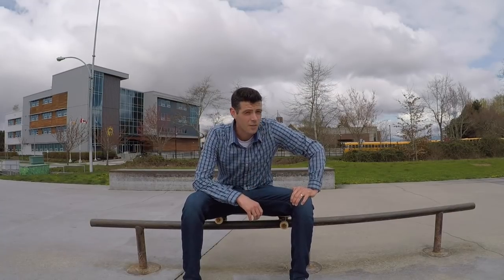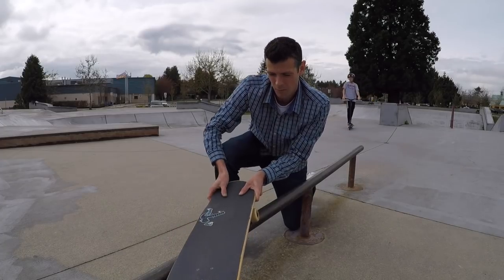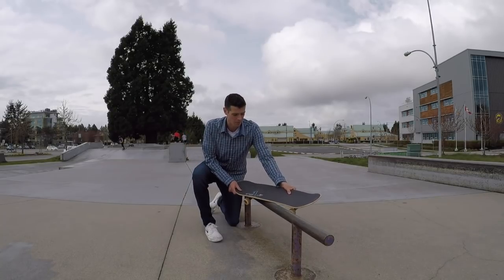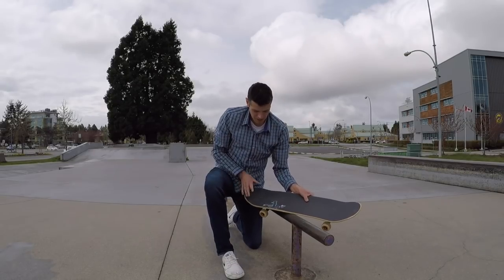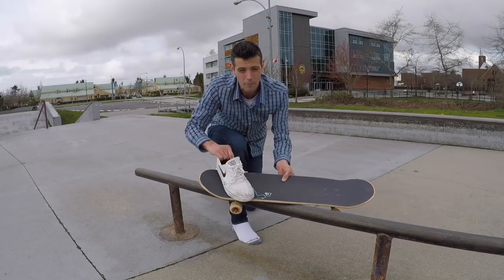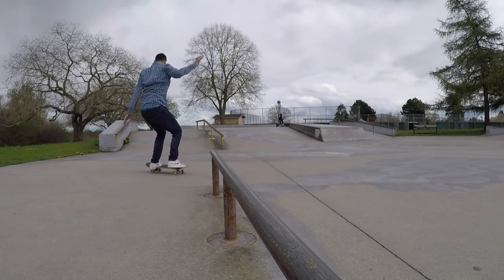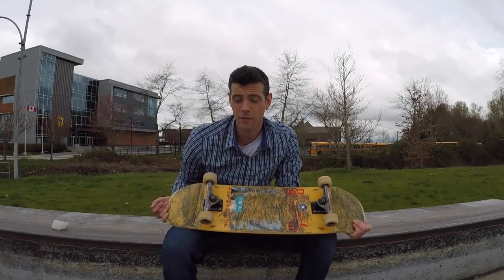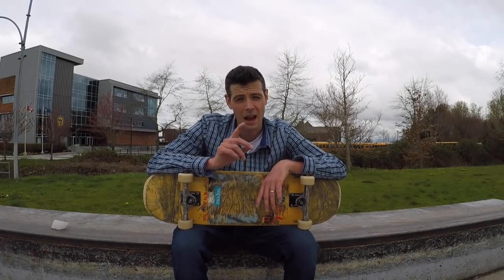How to Feeble Grind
A quick tutorial for feeble grinds.